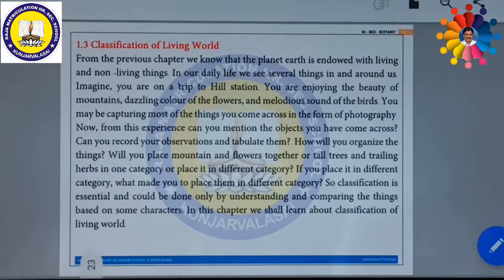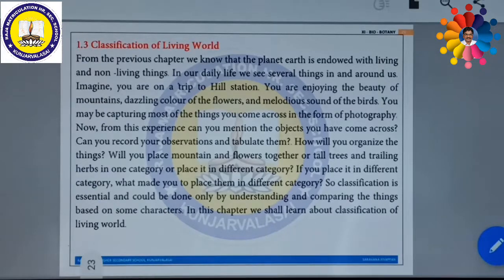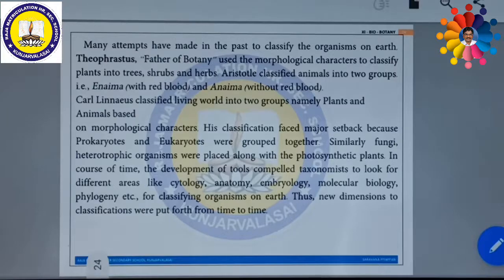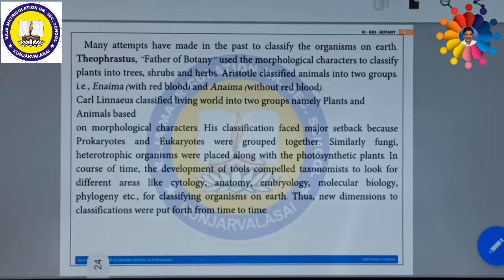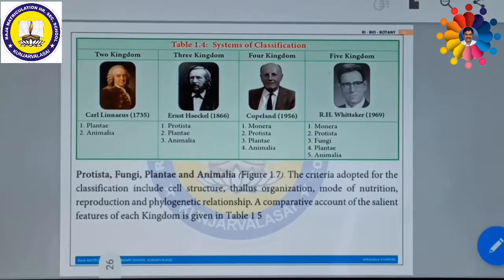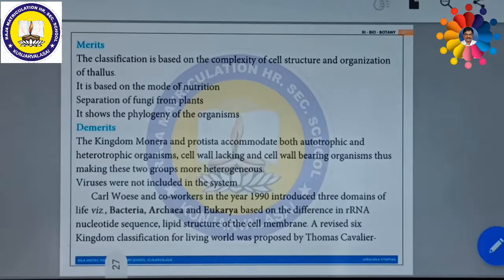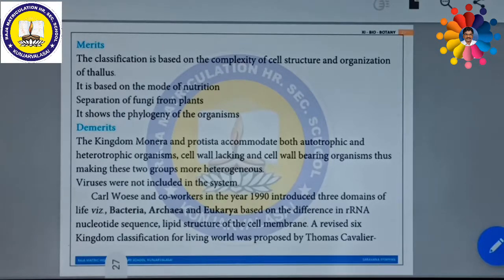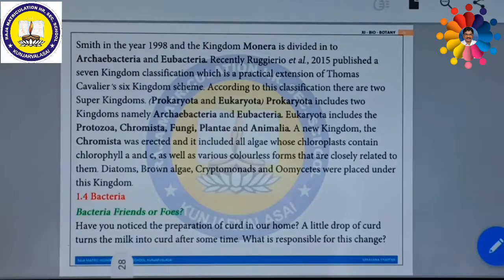3. Classification of Living world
Explain about Classification of Living world